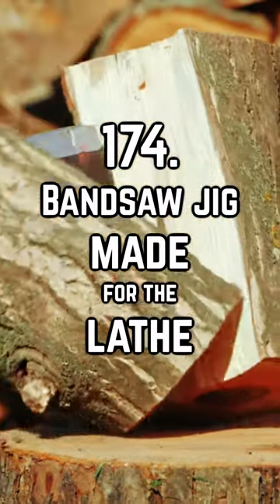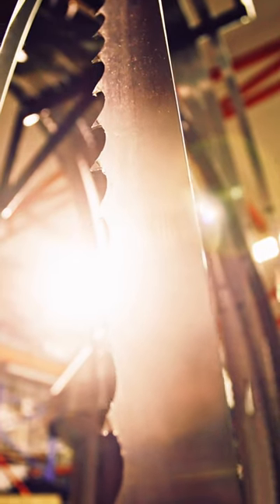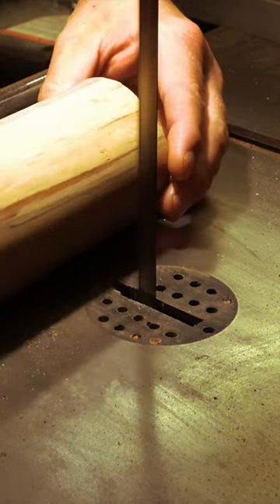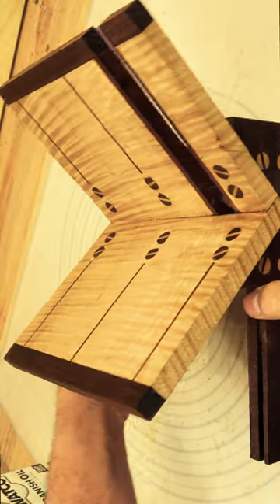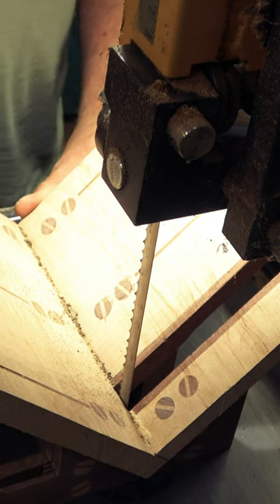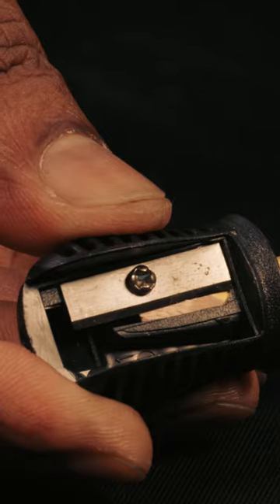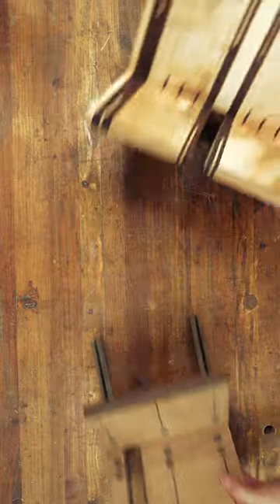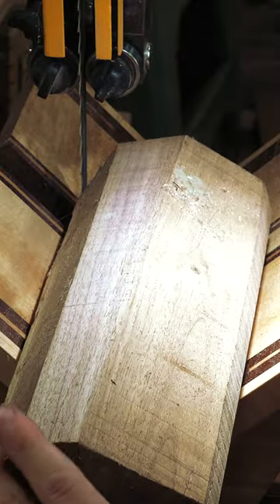174. Bandsaw jig made for the lathe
While any split log can be chucked on the lathe, the best practice is to clean the log up before starting by removing the bark and, if you can, the corners.  The bandsaw is a perfect way to do this as there is a lot of freedom with movement.  Unfortunately, bandsaws are only safe when we’re placing a flat surface against the table top.  Any curved surface, as seen in number 15, can be grabbed and pulled out of your hands, damaging your blade.  To get around this, we need to create two points of contact which will help to prevent this destructive force.  A few years ago, I created a bandsaw jig that has a cut out in the center of the table, allowing the blade to be inserted into the bed.
Once the blade is inserted, we’ll line up what we’ll want to cut off and lock the jig into the miter slot.  With a set up like this, I can cut corners off as well as shape stock before I move it to my lathe.  Sharpening lathe tools isn’t my most favorite thing to do in the shop, and this jig helps by eliminating rough starts.  My older bandsaw jig used a very shallow end for the cut, but I’ve updated it to be equal lengths away from the blade.  I’ve also written plans and a made a step by step video showing how to build this.

Michelle B
Keith Current
William L McNally
Jerry Adams
Zach Finch
Rich Lightfoot
Tutor the Barbarian
Mike Lornitis
Les N.
Gary G.